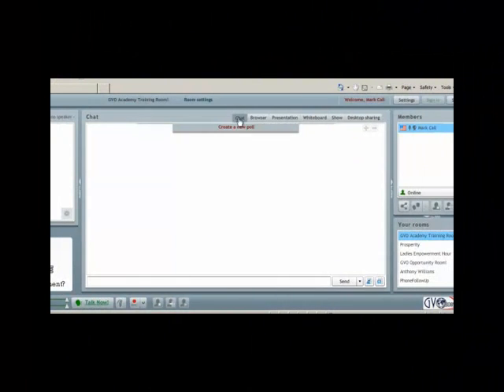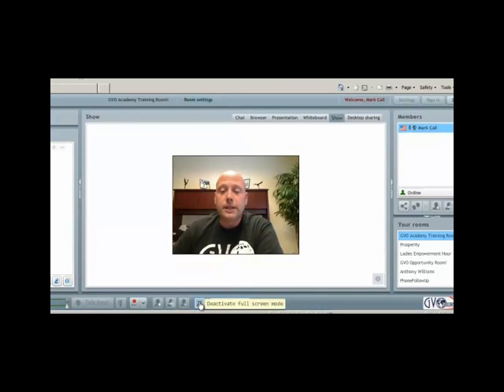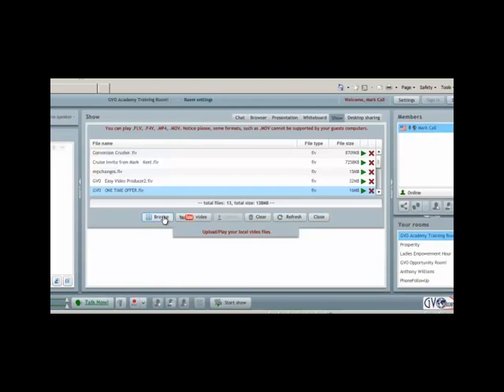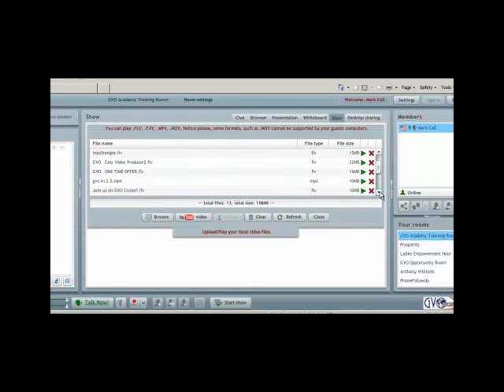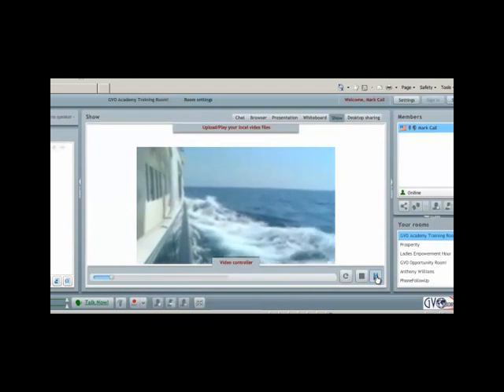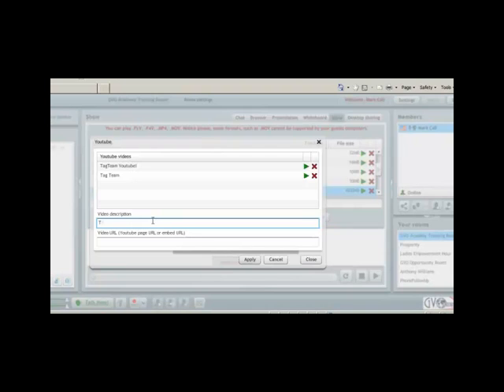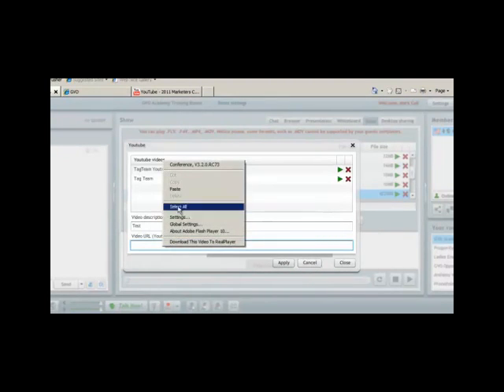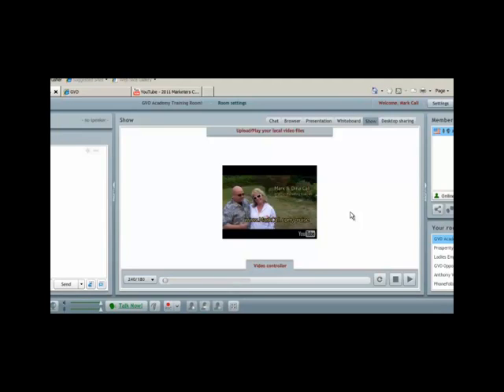Webcasting Webinar Video Software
How to broadcast, upload video or play YouTube in your 50-Seat  Webinar Conference with GVOConference, use the webinar conference software.  It will Play on any OS Windows, MAC or Linux system.  It will expand to 500 users with Desktop sharing, PowerPoint, Webinar Record, File Transfer, Chat, White Board, and Browser.